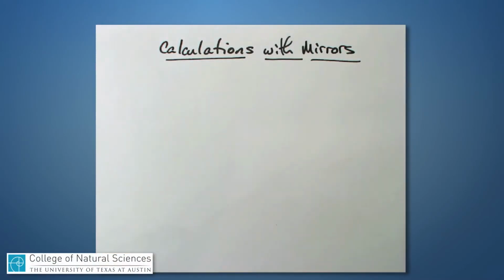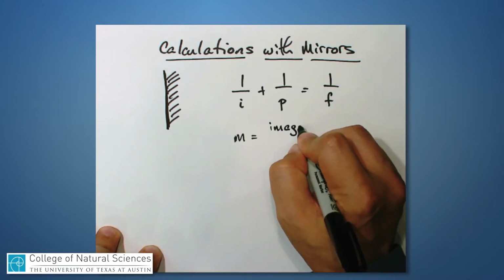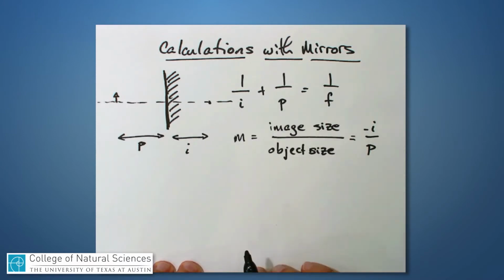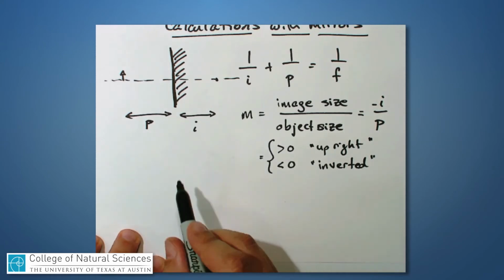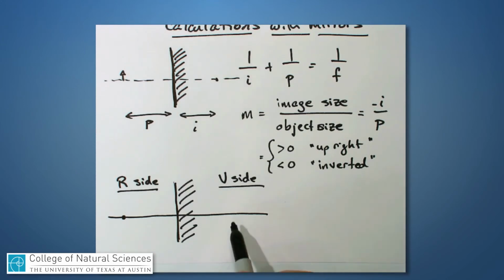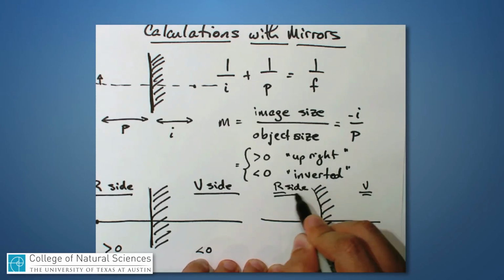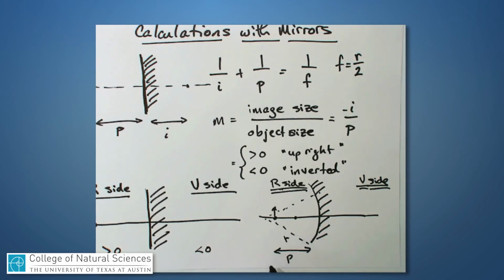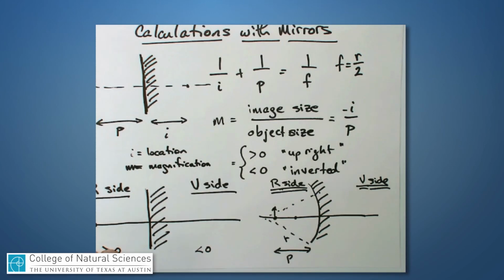Geometric Optics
12. Coordinate Systems for Mirrors